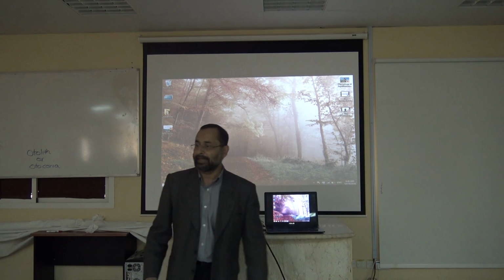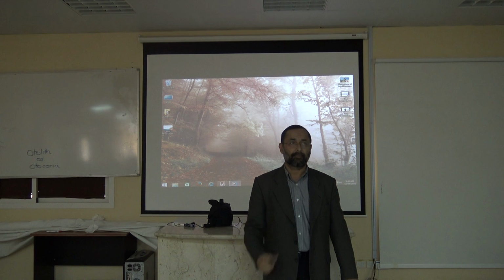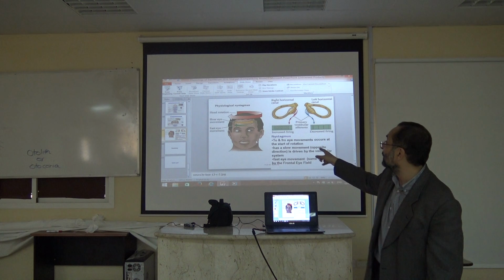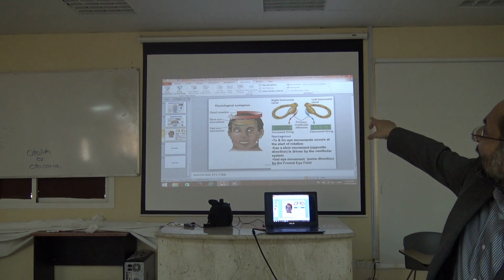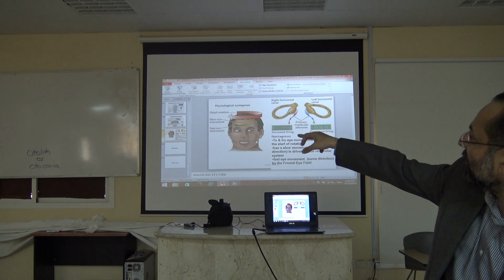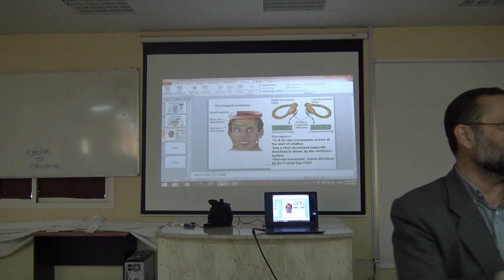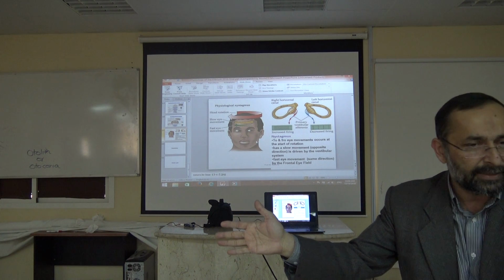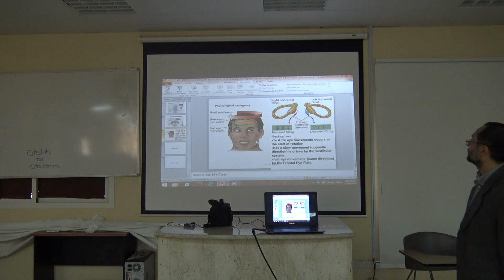Equilibrium role of labyrinth 5